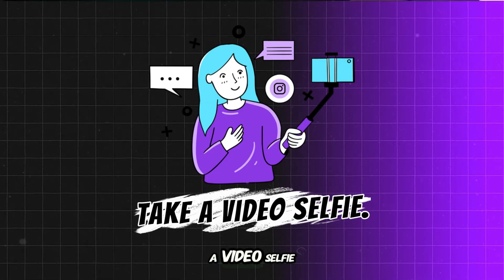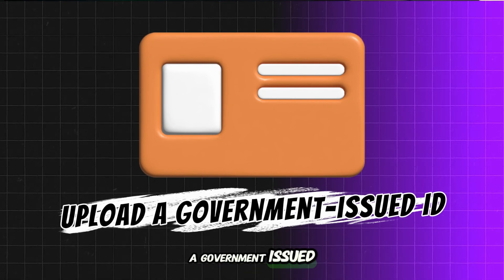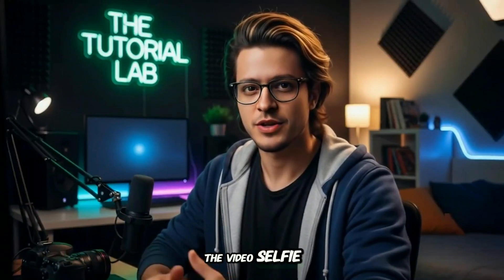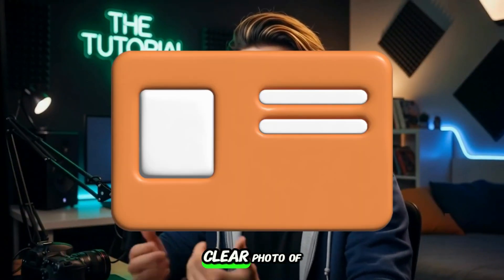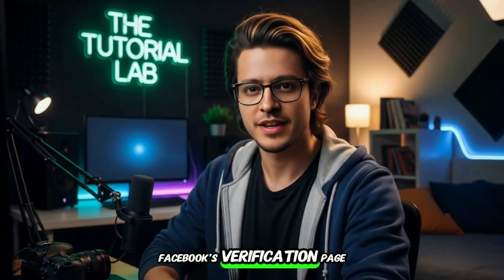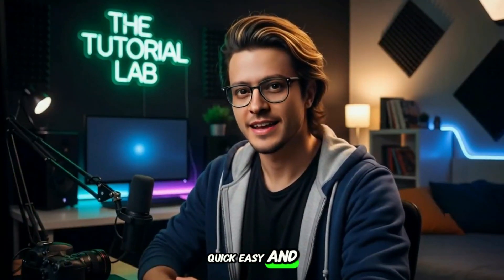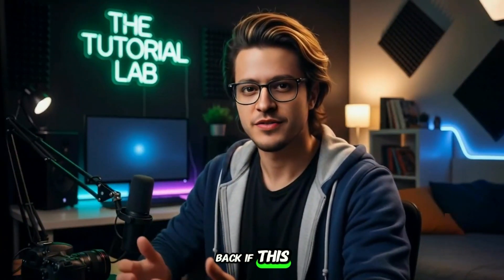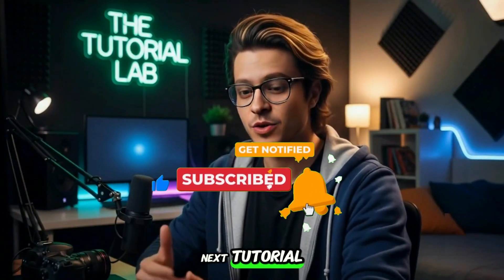How Facebook’s Video Selfie Age Check Actually Works!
Facebook is now asking for a video selfie to verify your age — but how does it actually work? 🤔

In this video, I’ll break down the step-by-step process behind Facebook’s new age verification method, what kind of selfie video it asks for, and how to pass it without getting flagged.

Whether you're trying to access Marketplace, Dating, or other features, this guide is your quick solution to get verified!

Topics discussed in this video:
Facebook selfie age verification
Facebook video selfie how it works
how to verify age on Facebook
Facebook Marketplace age check
selfie video verification Facebook
confirm age Facebook video
Facebook dating age restrictions
Facebook ID verification
Meta age verification process

🔒 Bonus: Find out how Facebook uses AI to scan your selfie and why it's safer than you think.